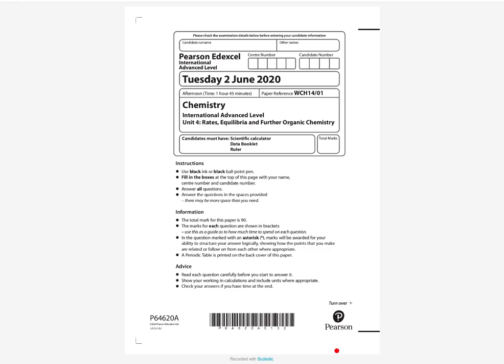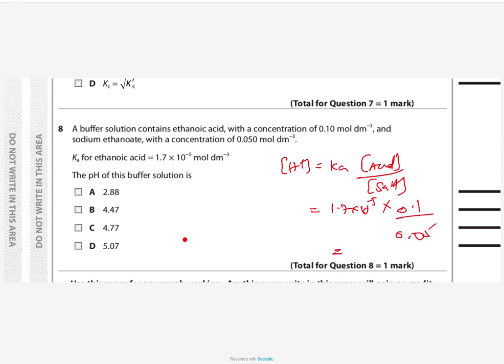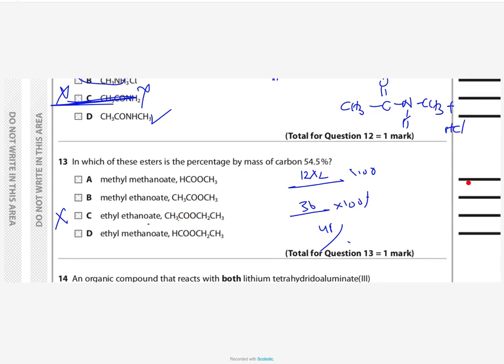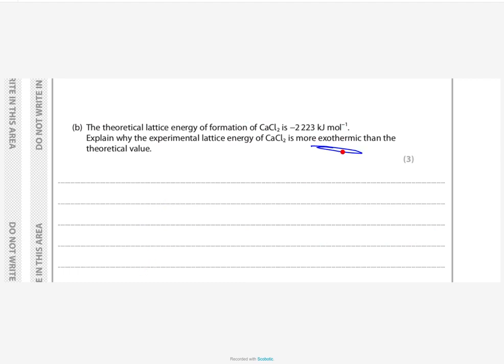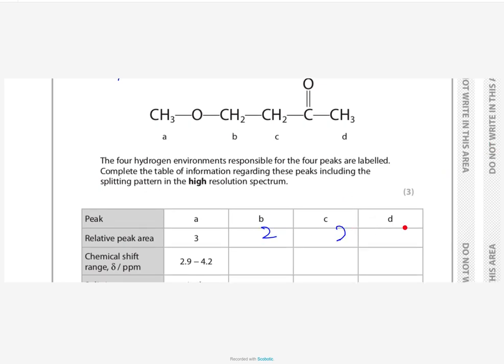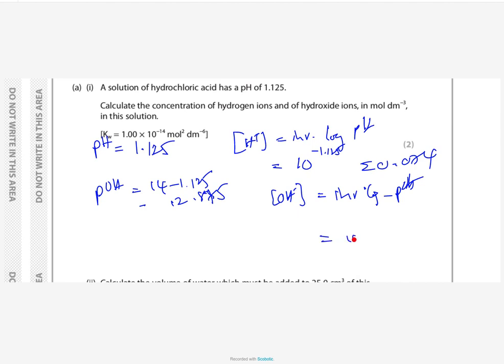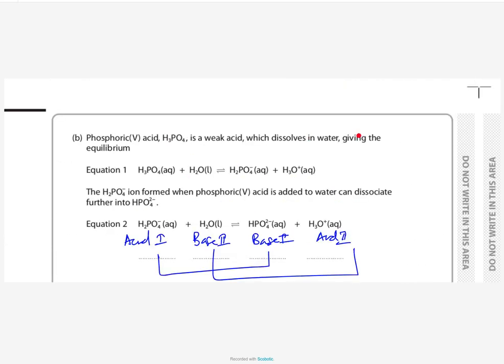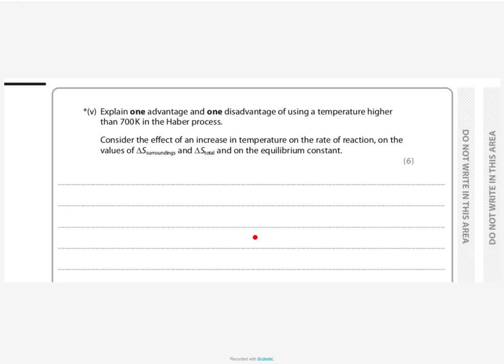Edexcel IAL Chemistry Paper 4 2020 October | Fully Solved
Edexcel IAL Chemistry Paper 4 2020 October | Fully Solved Past Paper
Extensive discussion with exam techniques.